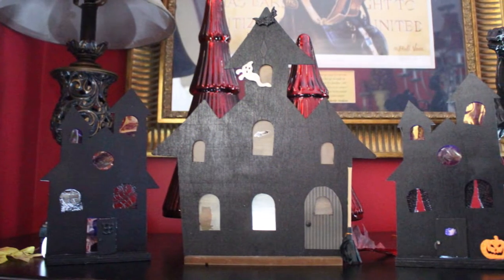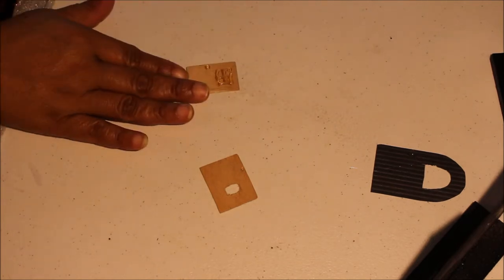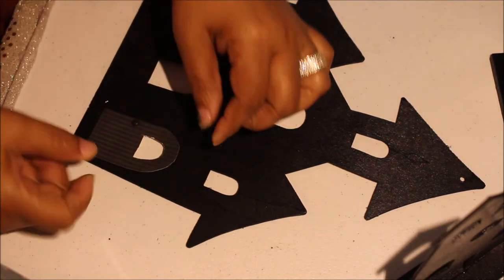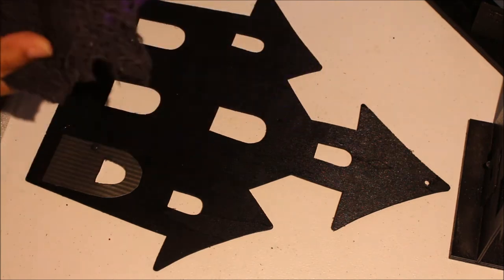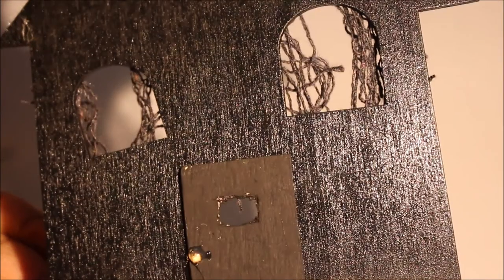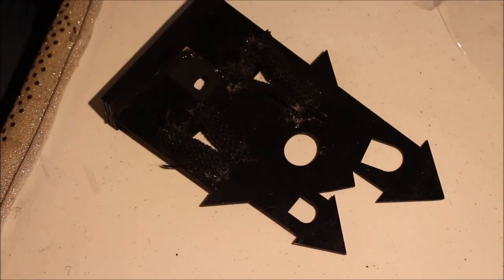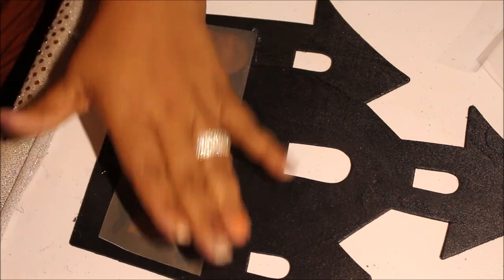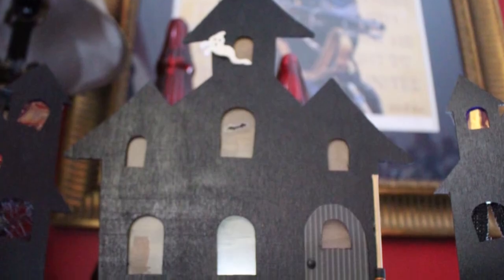Dollar Tree DIY 👻 Halloween Decor 👀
I found these wooden haunted house cut-outs at Dollar Tree and I decided to decorate them with some spray paint, creepy cloth and a few more items to make them look adorable for Halloween. 👻🤗😚